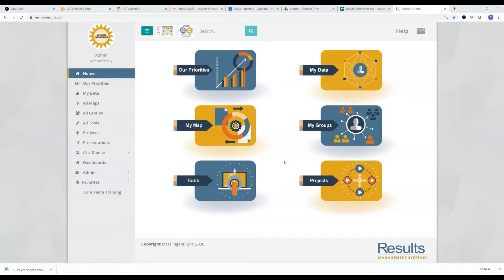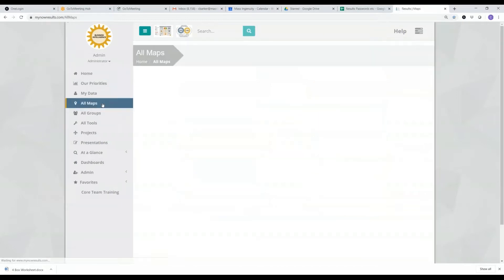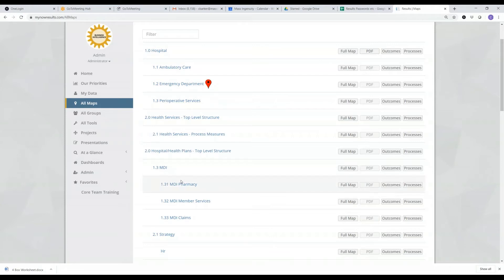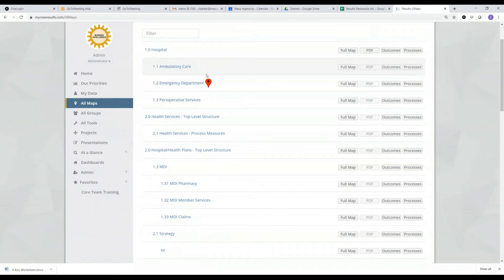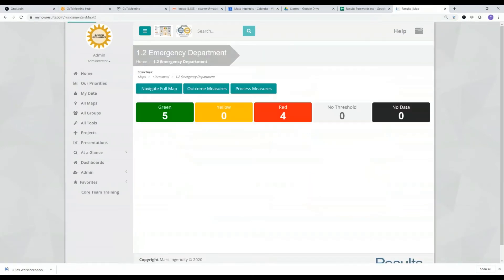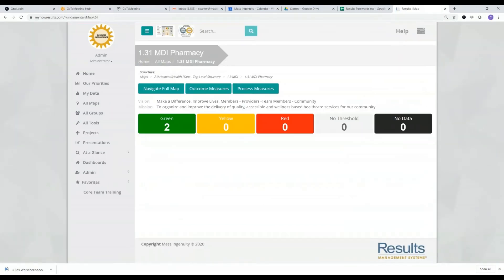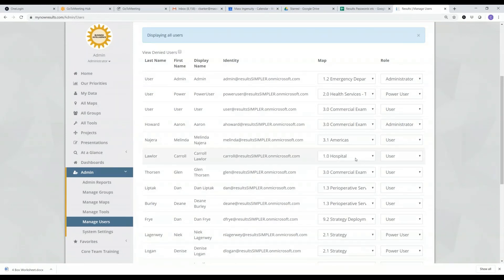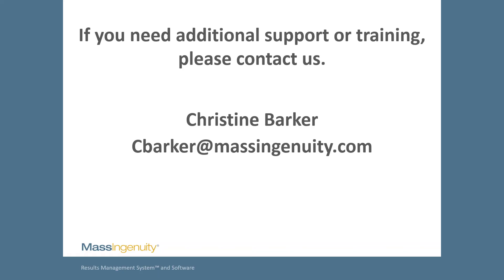All Maps vs My Map